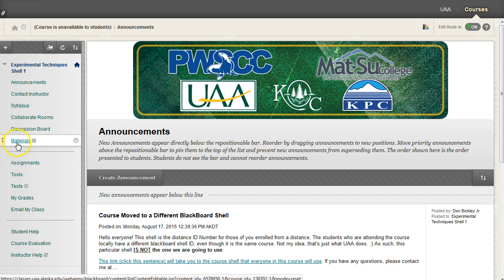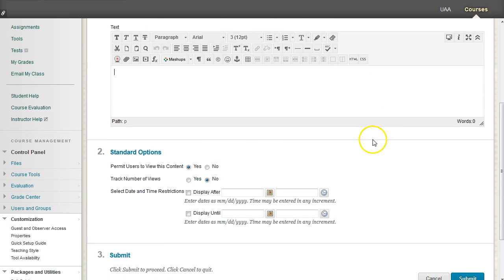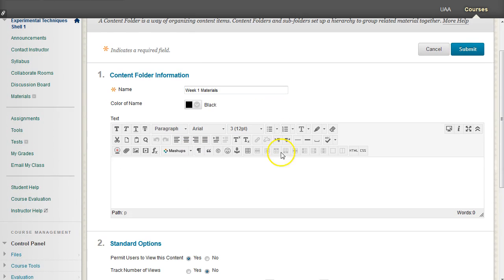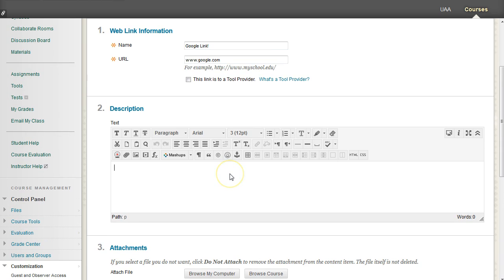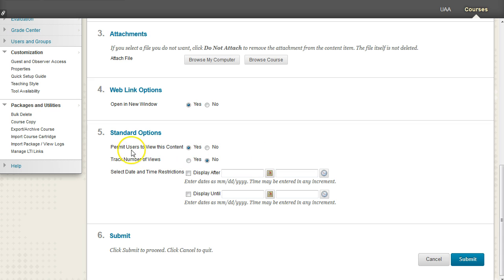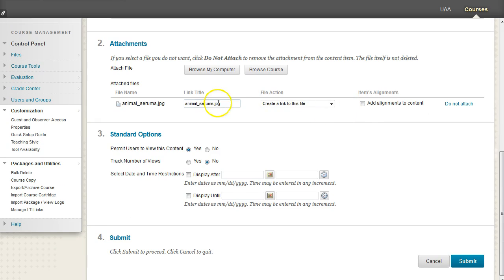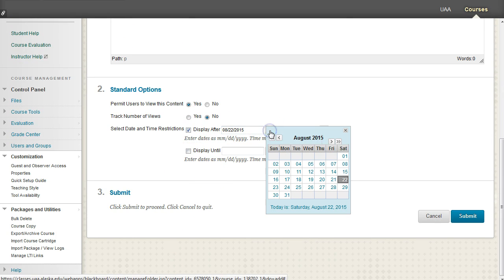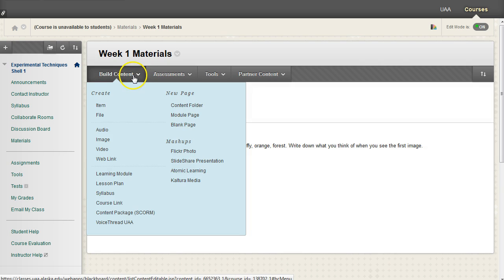Create and Organize New Content Folders in BlackBoard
Learn how to create and organize your course materials into folders within BlackBoard, providing students with everything they will need for their assignments and learning any given week.